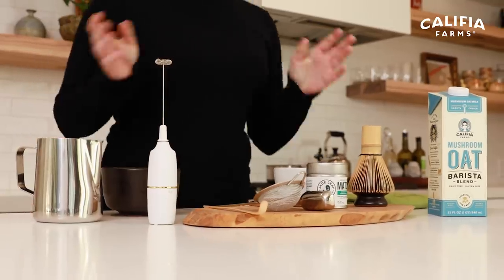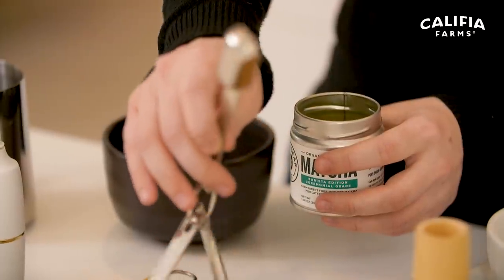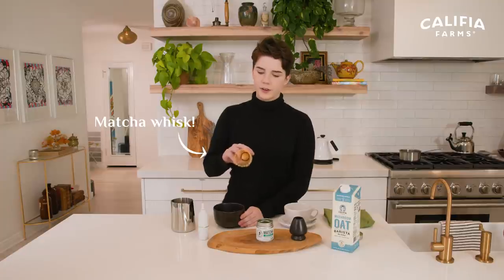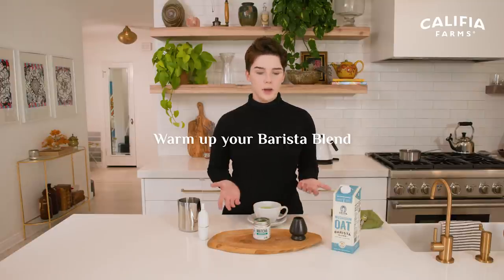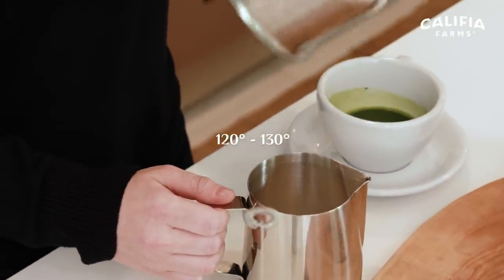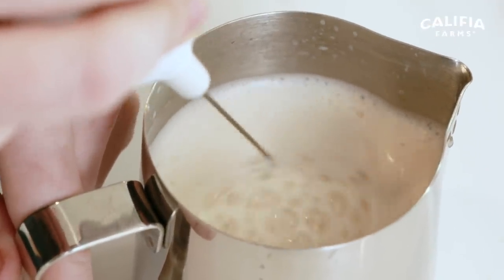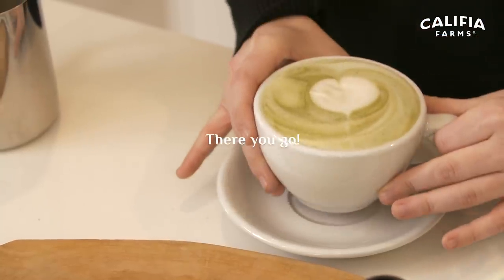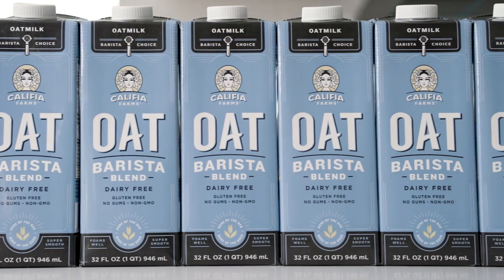Be Your Own Barista With Califia Farms: Making A Matcha Latte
To see the entire video series I created with Califia Farms, check it out on their channel

So honored to be a part of this project and I hope these videos are helpful to you and your at-home barista journey!